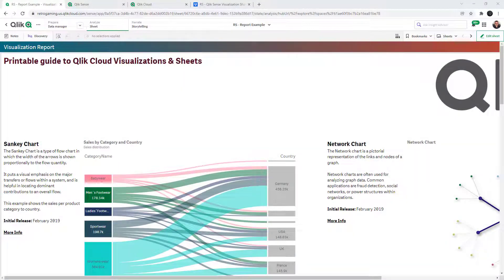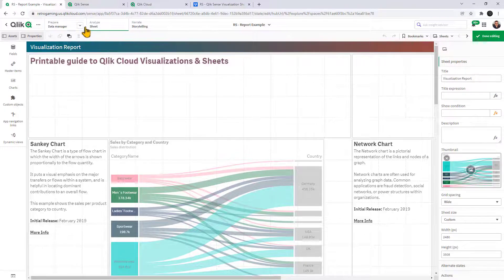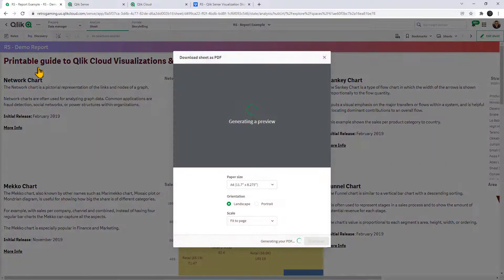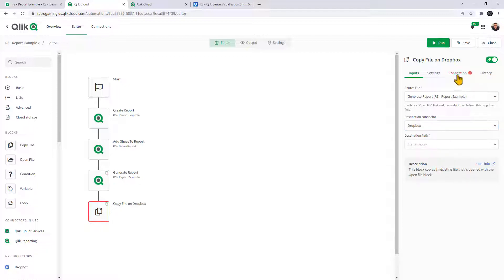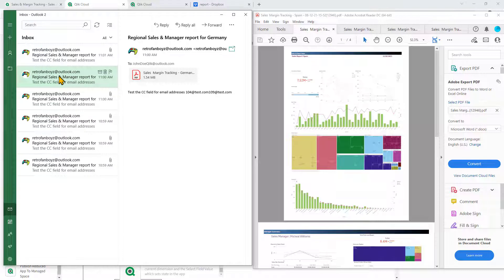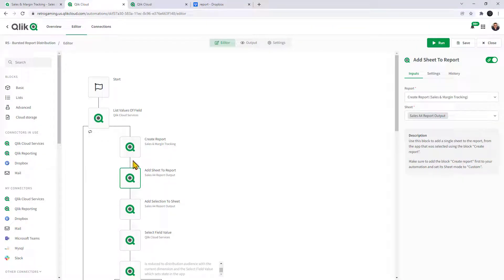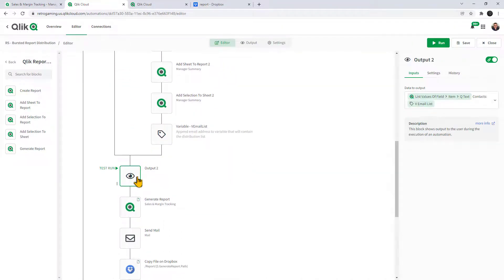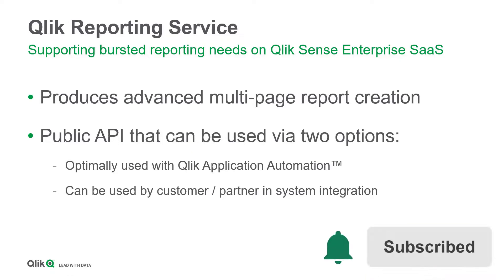Qlik Reporting Service - Build-out Demonstration and Bursting Example - Part 2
This video provides more detailed build-out demonstrations, best practices and tips when using the Qlik Report Service  with Qlik Application Automation and Qlik Sense.

This initial release of the Qlik Reporting Service provides multi-channel, multi-page report output distribution and delivery of Qlik Sense insights to your organization either using a public API or Reporting Service connectors available in Qlik Application Automation.